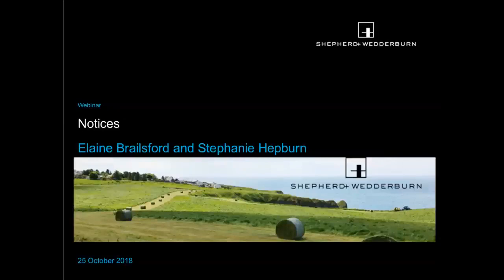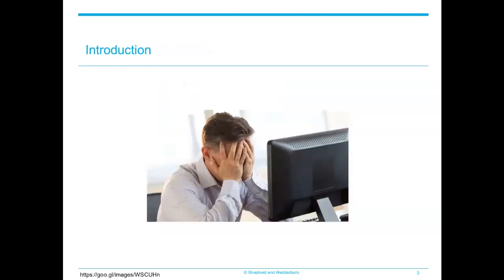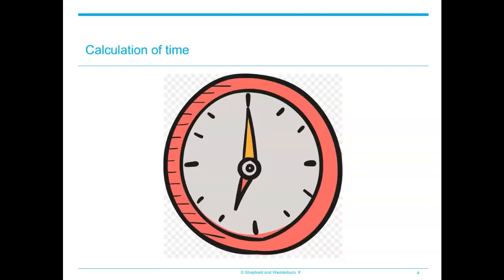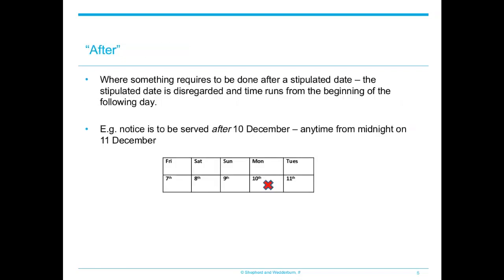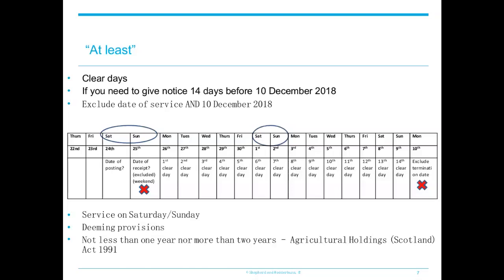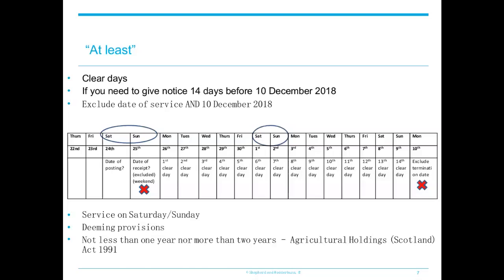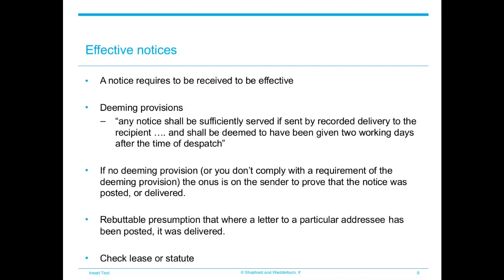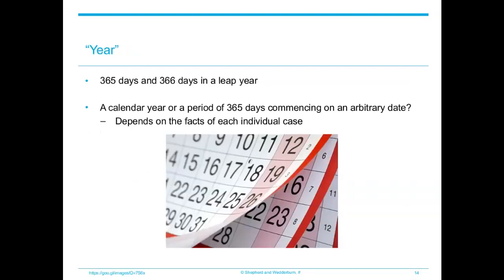Resolving Rural Disputes: the practicalities of serving notices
Elaine Brailsford and Stephanie Hepburn of Shepherd and Wedderburn provide insight into the practicalities of serving notices.